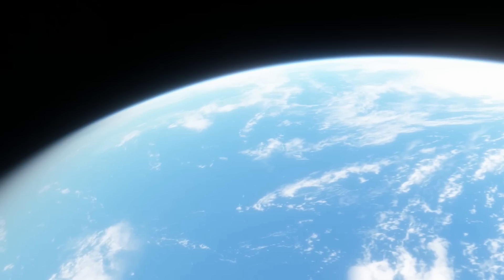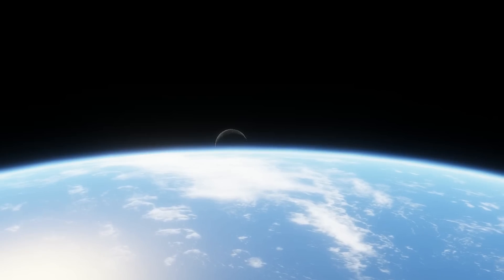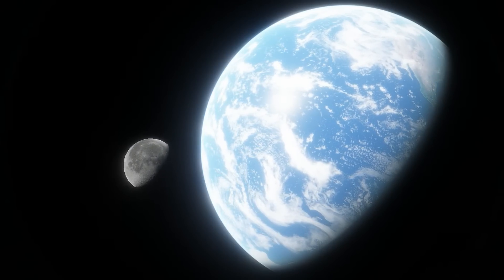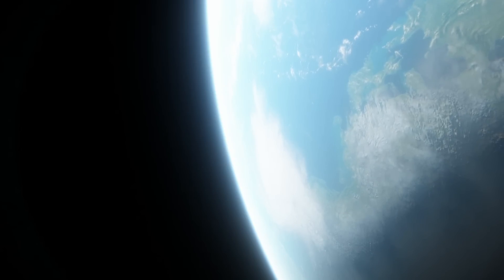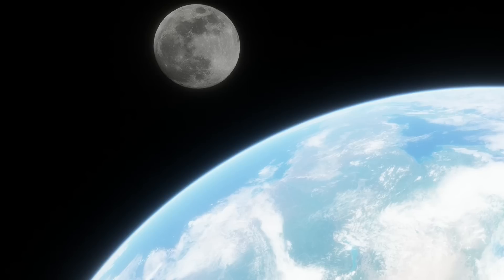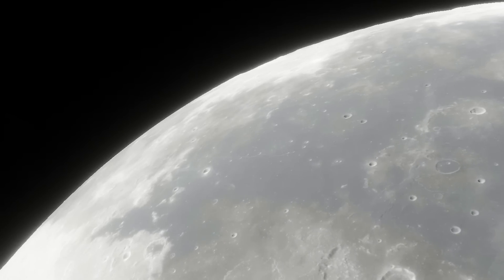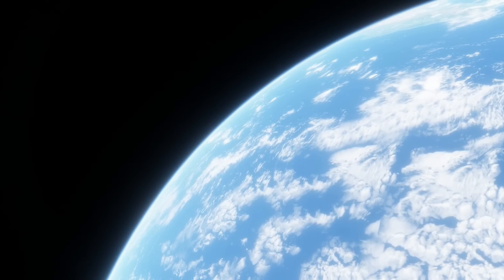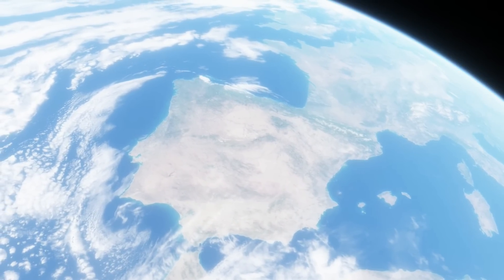What NASA Does for You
Is NASA a waste of money? Should we defund NASA?
(no)
NASA brings huge benefits to the average person, and needs more funding, not less.